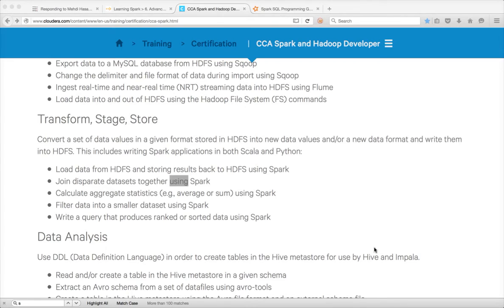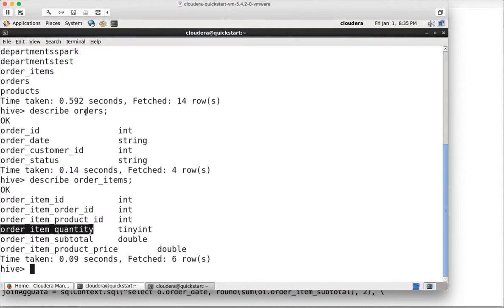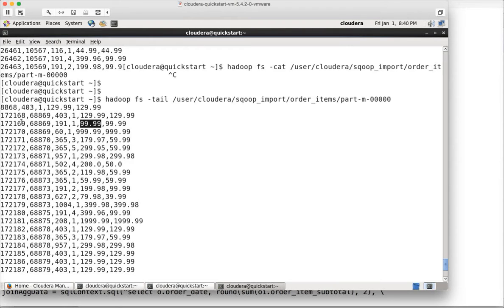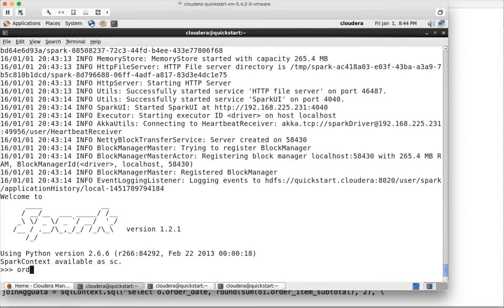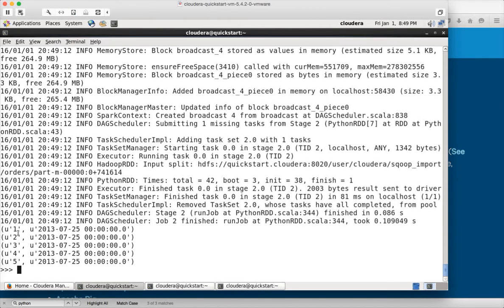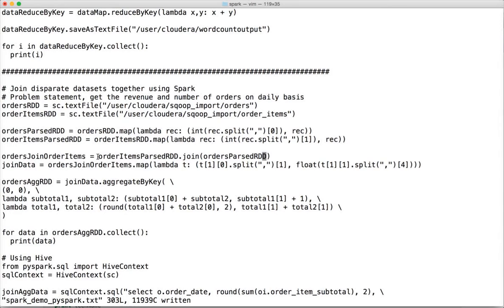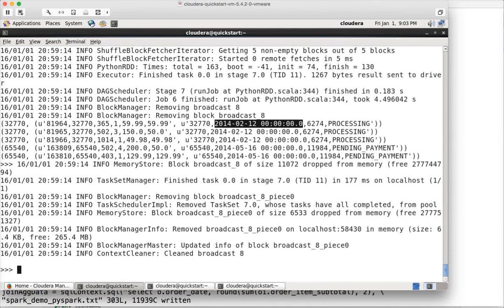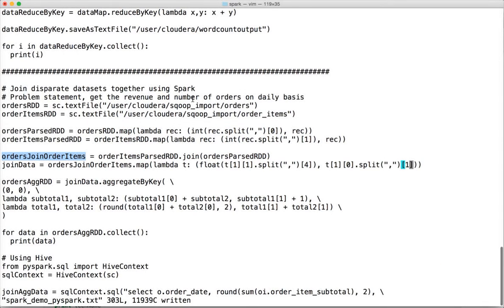Hadoop Certification - CCA - Pyspark - 01 Joining Data Sets using Python